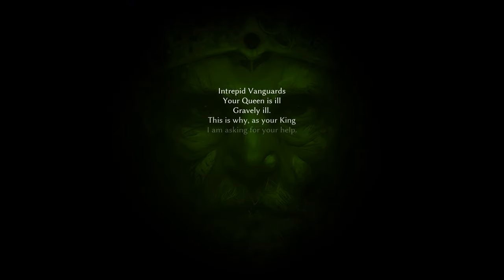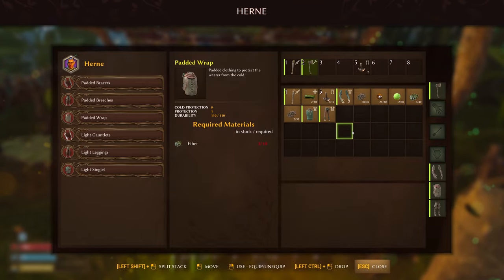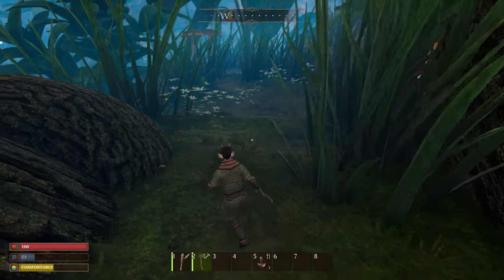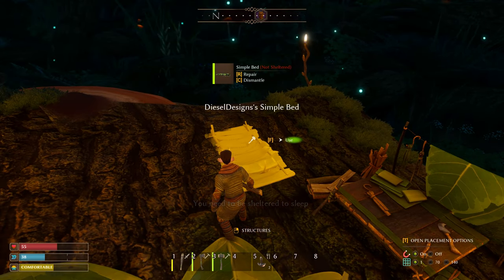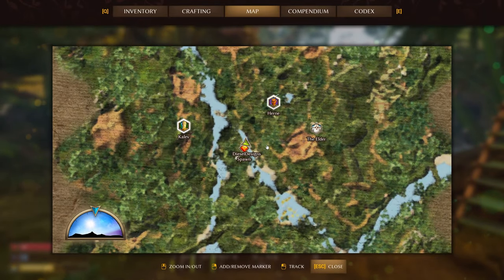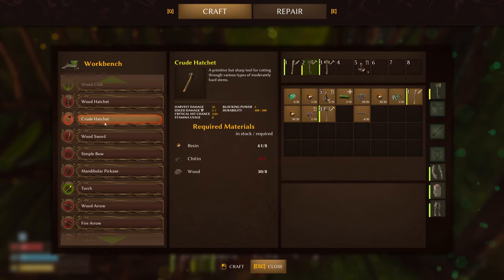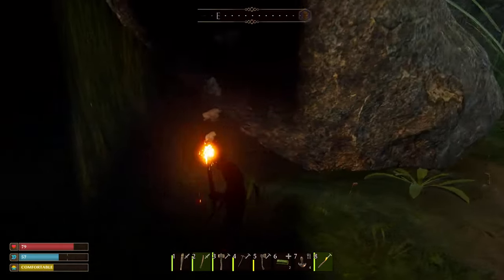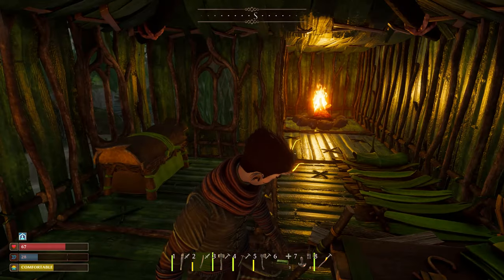The Next GROUNDED Game?! \\ Smalland Survive the Wild Gameplay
Is Smalland the next Grounded?!  Play as a wood elf in a far away forest that is gigantic to you!  Take on Insects, craft tools, build a base, and MORE!  Check it Out!

StreamBeats